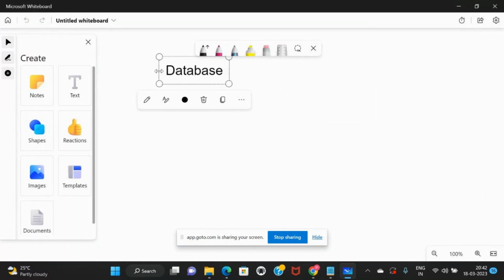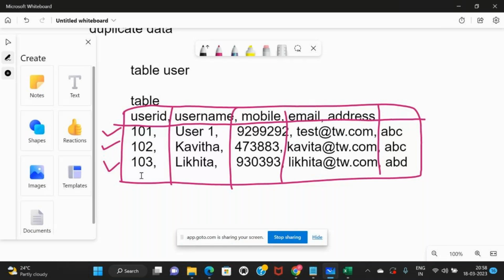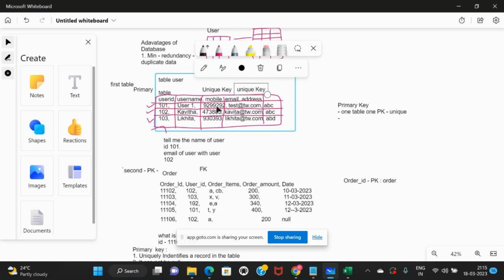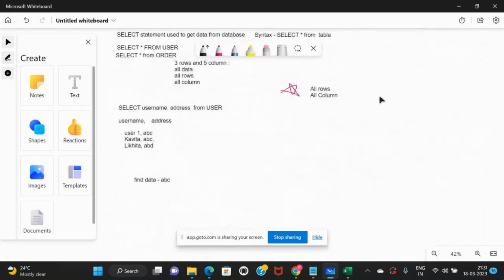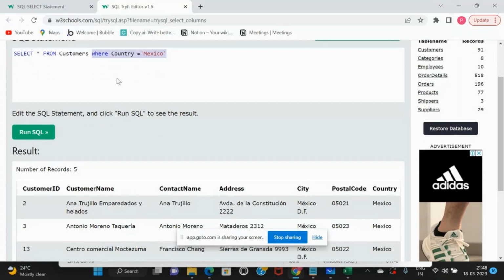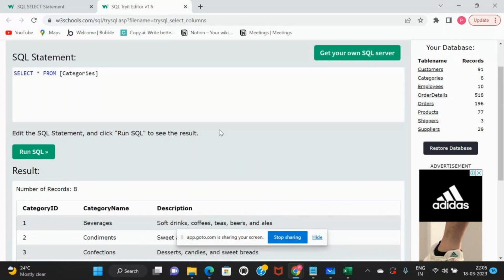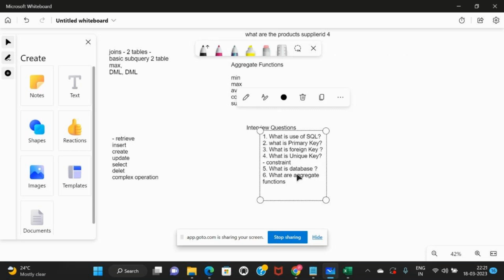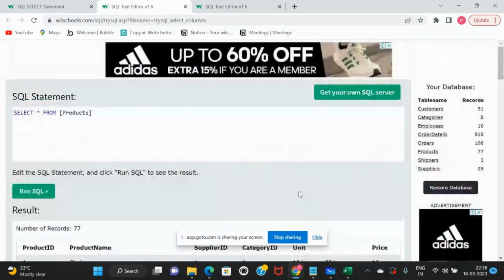DataBase Basic Concepts for any QA should know Interview Questions on SQL Basics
In this video, I have explained the defect or bug life cycle.
What is a Relational Database?
What are the DLL and DML statements?
How to Store Data in Database and how to test ?
How to test Practical and real time Database Testing with API ?
What is MySql ? What is Database Testing how to learn Database Testing ?
I will be answering all the above questions in this video.
For the latest update on software jobs and to discuss each and everything about Software Development and Testing.

I work in the IT industry as a Lead Software QA Engineer in Bangalore, India and I have worked on Selenium Java, API REST API, Cypress, JavaScript and much more.

The main reason behind this channel is to share the information and experienced  I gained in work, I am looking forward to share more and more such content, Happy to help.

The training videos are helpful for the non-It People to understand basics of IT and Software Programming and Testing.